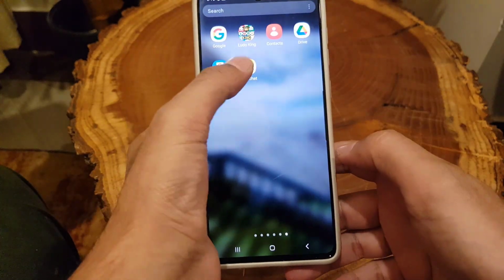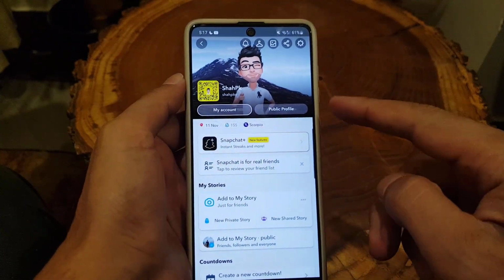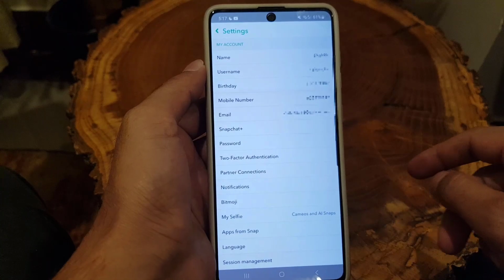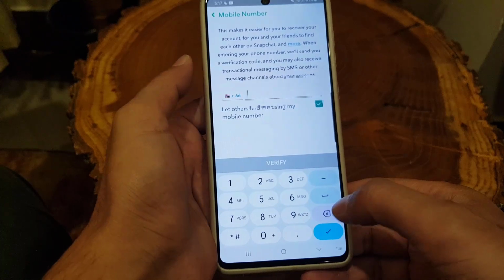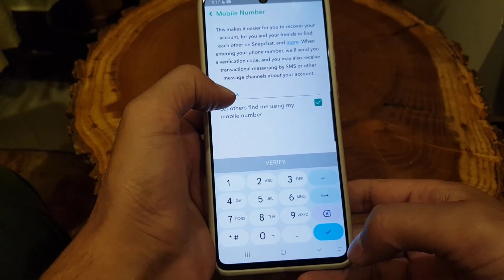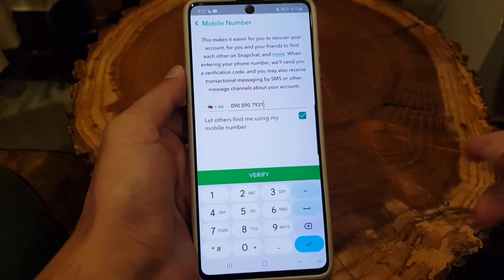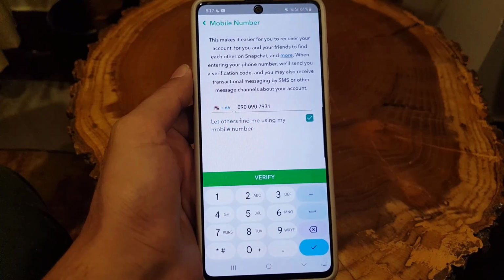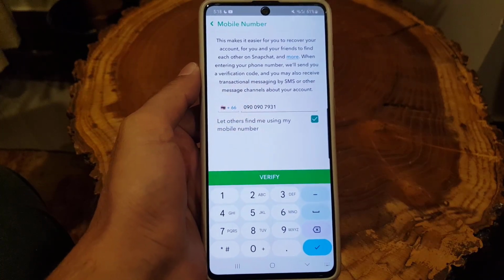How to Change Phone Number on Snapchat Account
Need to update your phone number on Snapchat? In this quick tutorial, I’ll walk you through changing your phone number in Snapchat settings to keep your account secure and up to date.

🔹 What You’ll Learn:
✅ How to access Snapchat account settings
✅ How to update and verify your new phone number
✅ What to do if you no longer have access to your old number